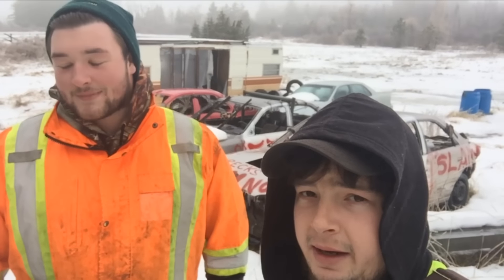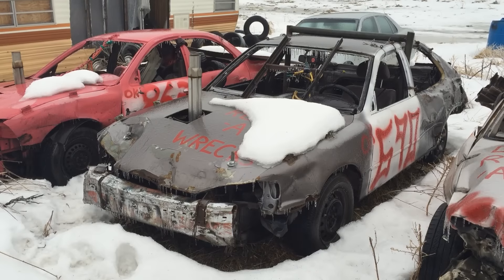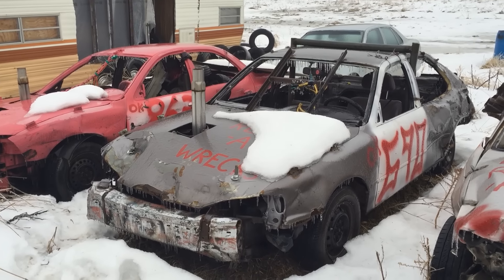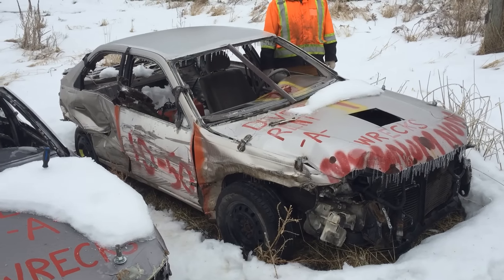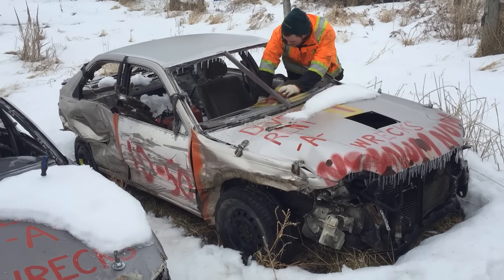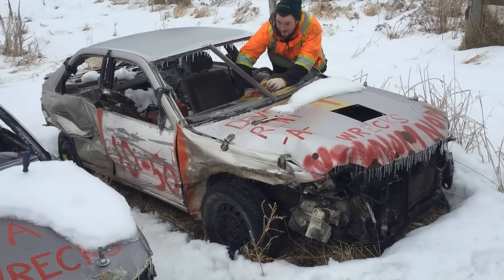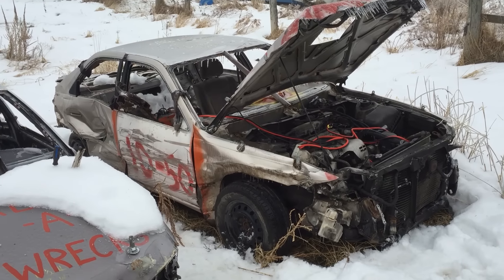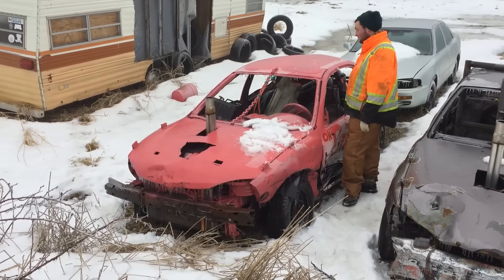January 2017 Cold Starts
Nothing better to do today so we did some cold starts. 3 Camrys and a Sunfire. Still have more to go!